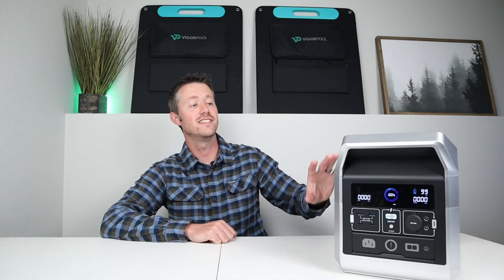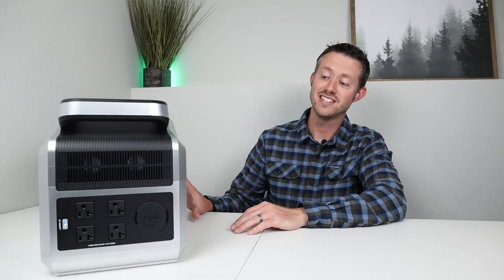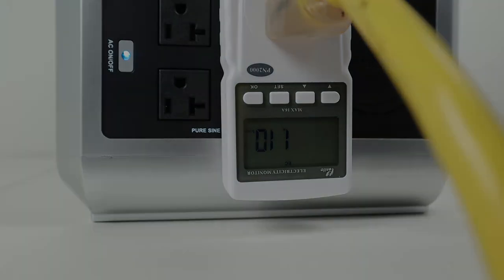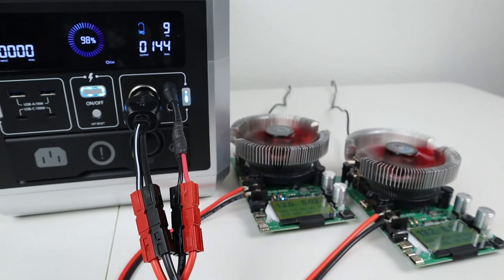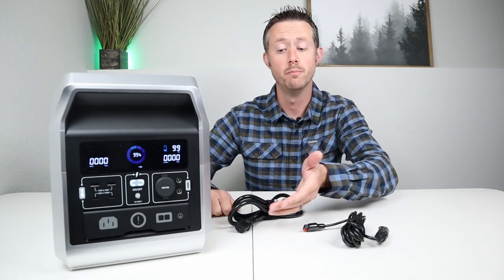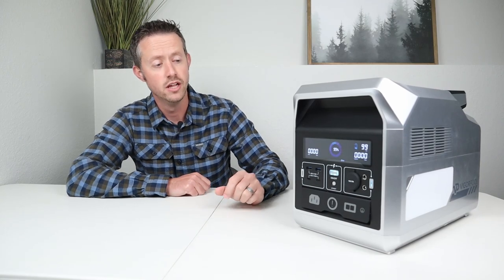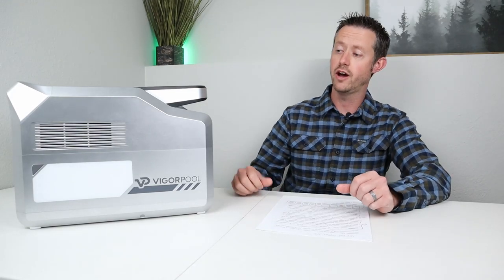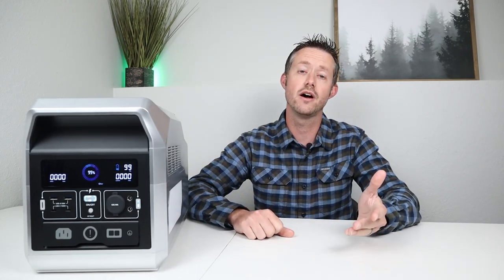VigorPool Captain 1200 - LFP - UPS Mode - Smart App - It Got 99% Rated Capacity!? Full Review Video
In this video I test and review the new VigorPool Captain 1200 power station. This one is unique because it can be doubled up with a second unit to put out a full 2400 watts of power and half nearly 2600wh of battery capacity! With features like LFP batteries, UPS mode, Wireless Charging, and Smart app connectivity what's not to love?! Check out the review video to learn more!

Video Timestamps:
VigorPool Captain Introduction: (0:00)
AC Inverter Testing: (2:14)
AC Capacity, Idle Power Testing: (5:37)
DC Output Testing: (8:02)
DC Capacity, Idle Testing: (9:31)
Charging Demo for the Captain 1200: (11:55)
Smart App, Display, Warranty: (14:52)
Grading the Power Station: (16:20)
Final Thoughts: (18:49)